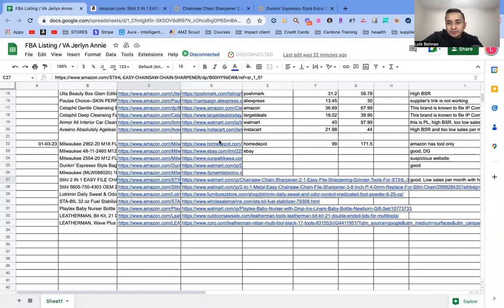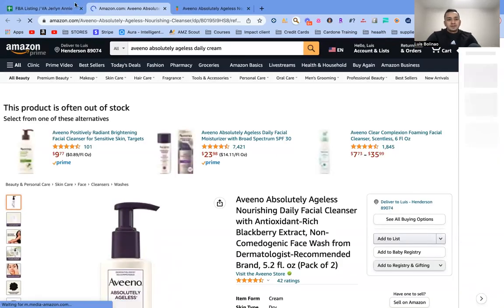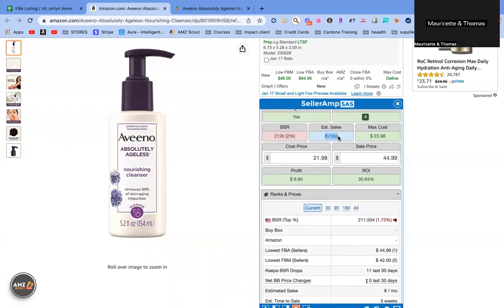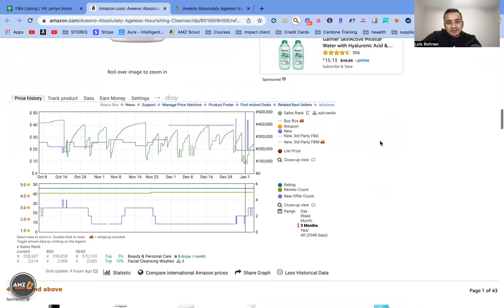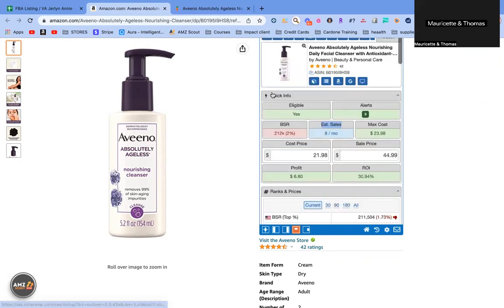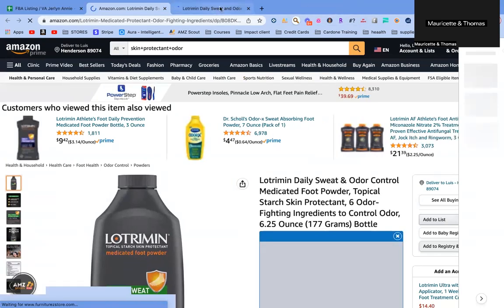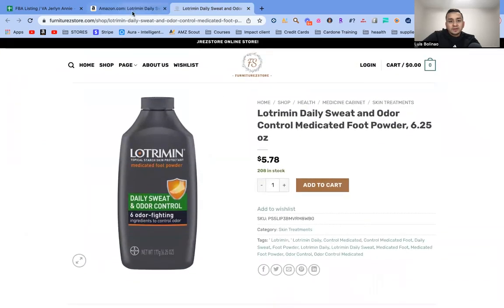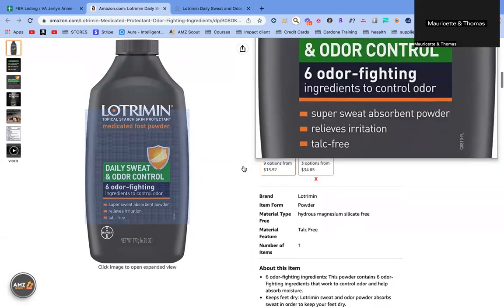Revealing EXACT Amazon Product Leads | Online Arbitrage Sourcing | Part 2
DM me your questions on Instagram:

 / luisbolinao